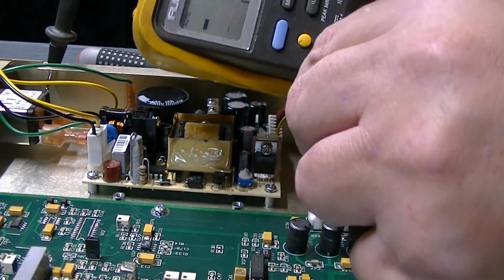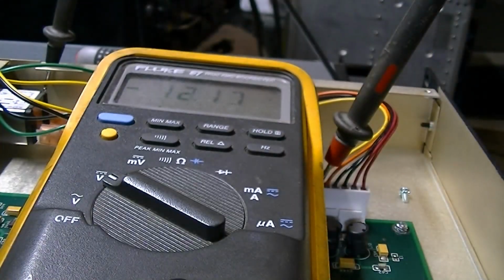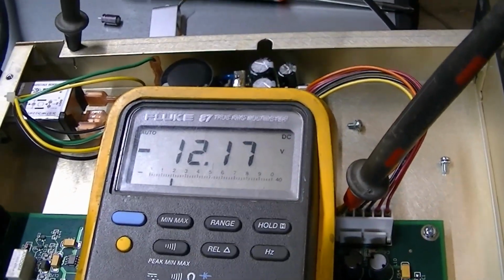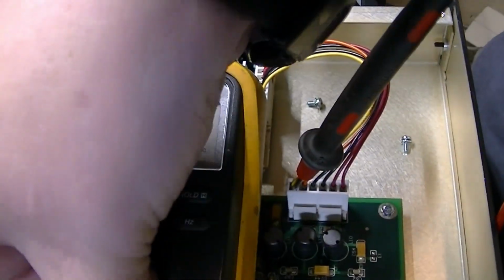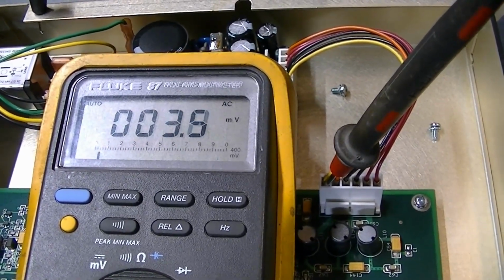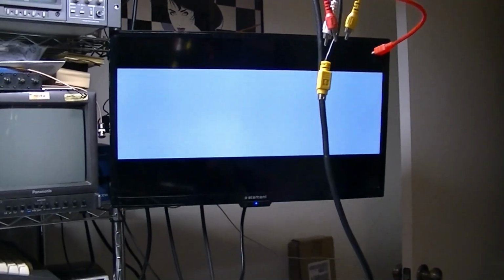Keywest Technology 840AE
Keywest Technology
Model 840AE
Power supply repair as a result of a noisy picture